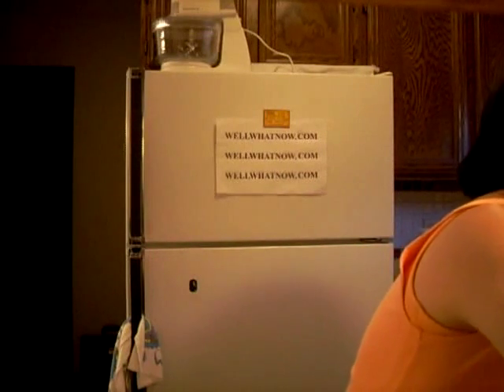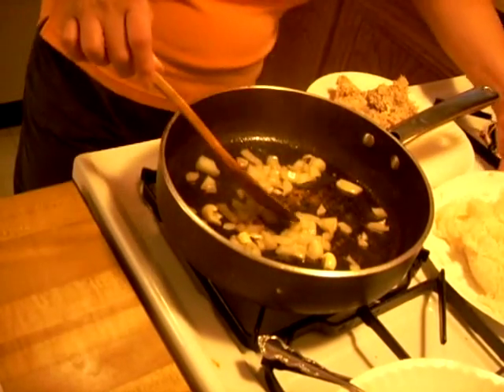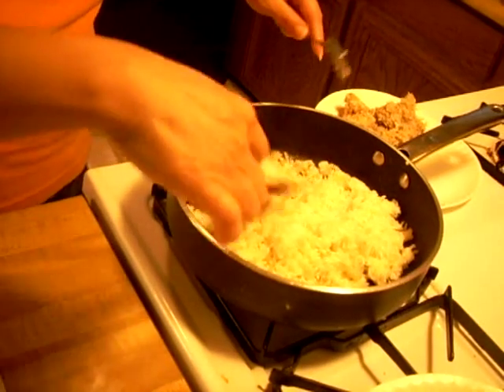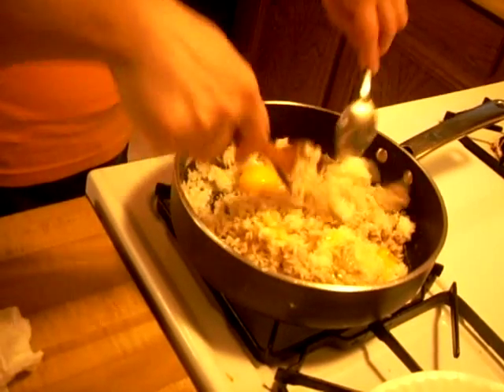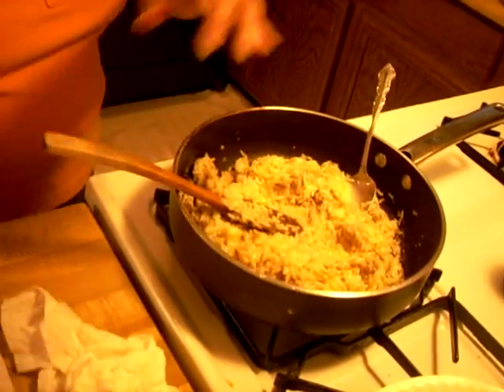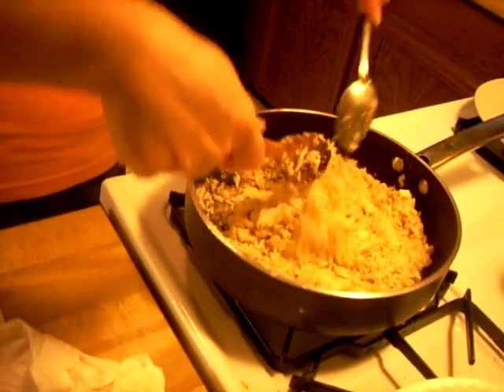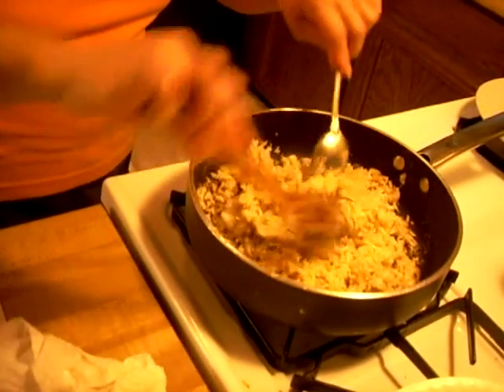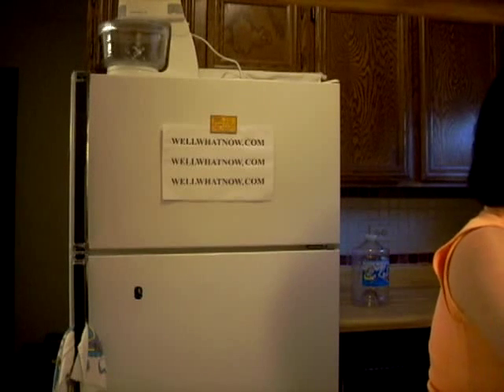5 Minutes Cooking with Auntie Nora: Crab Fried Rice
-1 cup canned crab meat
-2 eggs
-3 cups leftover cooked rice
-2 garlic cloves
-1 small onion
-2 tbsps olive oil
-1 tbsp soy sauce

In a medium non-stick frying pan, pour in olive oil and put on medium heat.  Add in garlic and onion, then saute.  Next add in the rice and stir to mix.  Then add in crab meat, eggs, and seasonings.